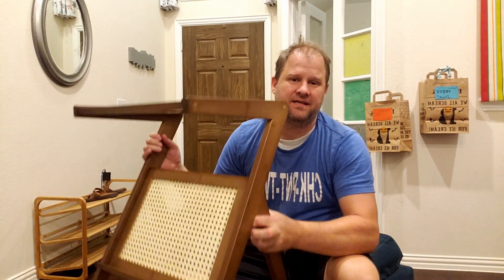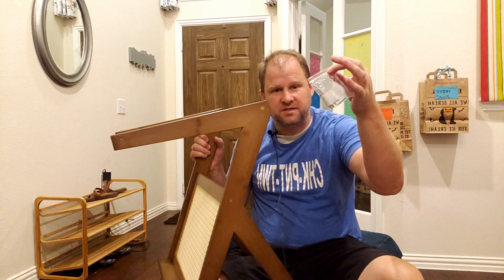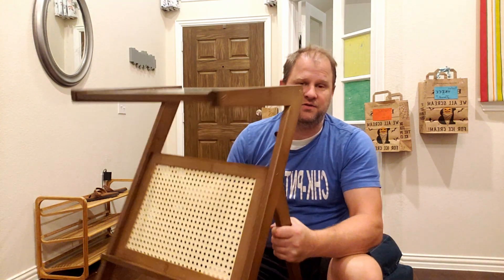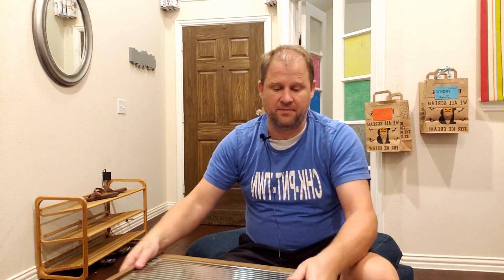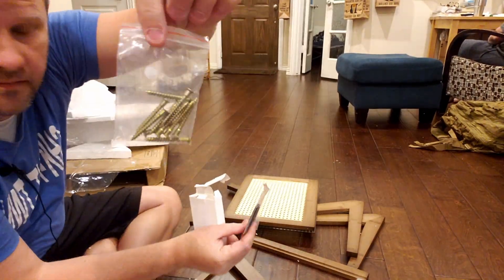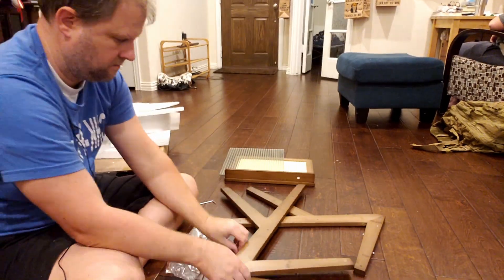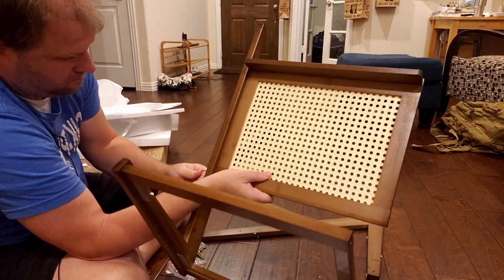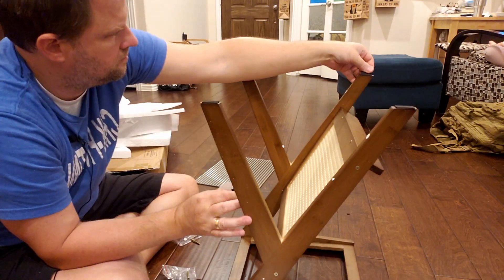Review of FILWH Bedside Table Side Table End Table Glass Small Table Bamboo Faux Rattan Computer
Check this Amazon link for the current price